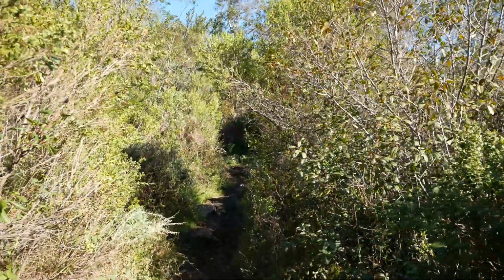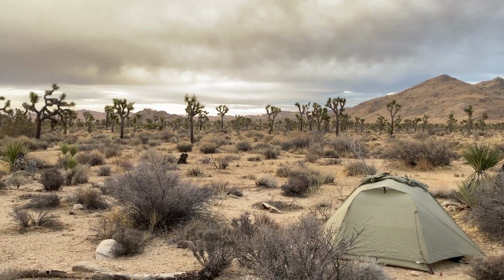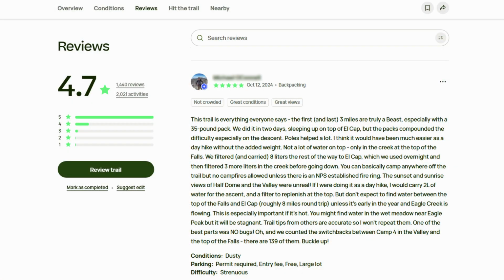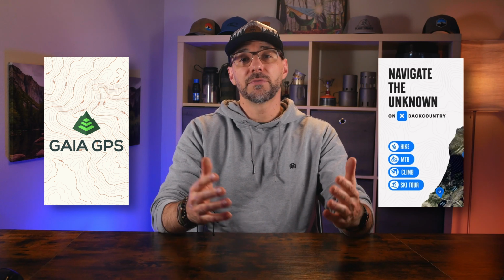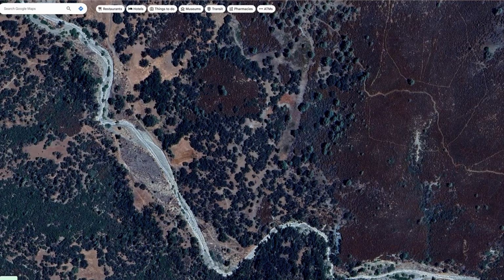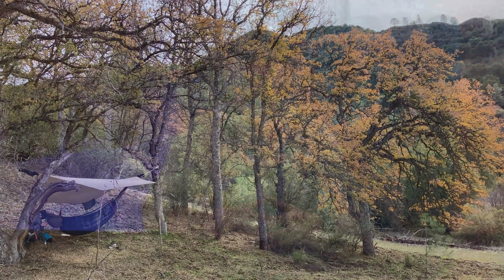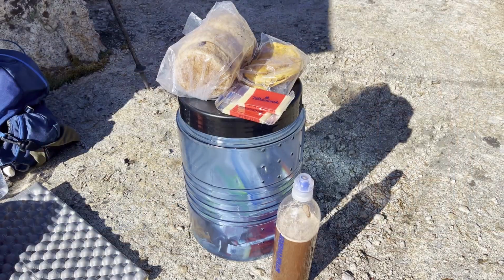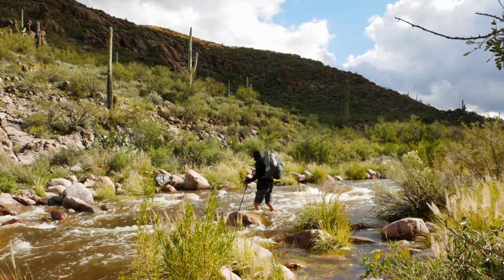How to Find the BEST Backpacking Trails Near You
Finding the best backpacking trail isn’t just about picking the highest-rated route—you need to know how to research, compare, and plan based on your skill level, trip goals, and real-time conditions.
I break down exactly how to find the perfect backpacking trail, avoid common mistakes, and uncover hidden routes that most people overlook.

🛒 Trail-Tested Amazon Gear Kits
• Clothing System ➝
• Sleep Setup ➝
• Cook Kit ➝
• Comfort Add-Ons ➝

⏱ Chapters:
00:00 Intro – Picking the Right Trail
00:38 Define Your Perfect Trip
01:21 Camping: Designated vs. Dispersed
02:03 Trail Research Mistakes to Avoid
03:56 Best Apps & Tools for Trails
05:10 How to Find Remote Routes
07:06 Picking Your Trail
08:50 Final Trail Check
10:07 Wrap Up

💬 Join the Conversation:
What's your favorite resource for planning a backpacking trip?